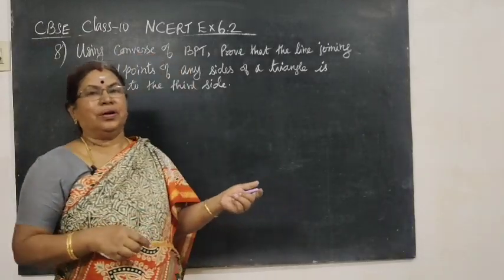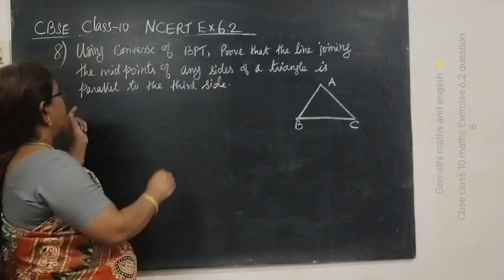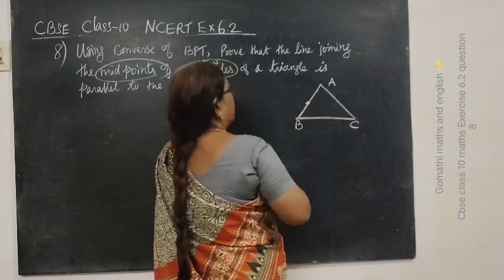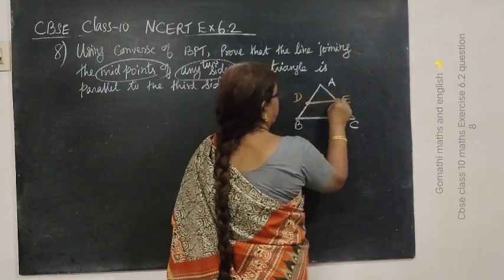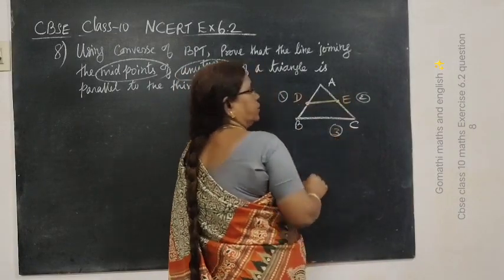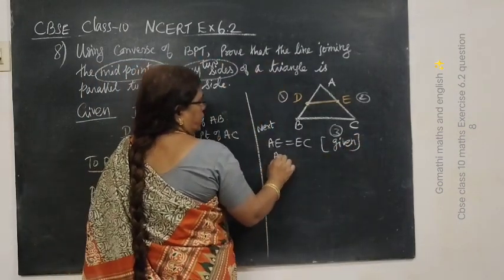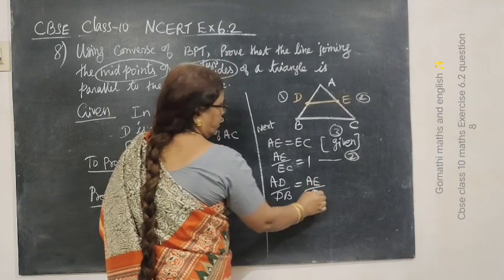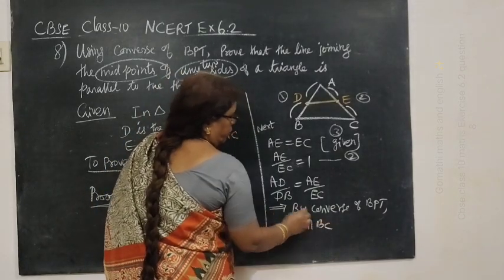CBSE class 10 maths NCERT exercise 6.2 question 8